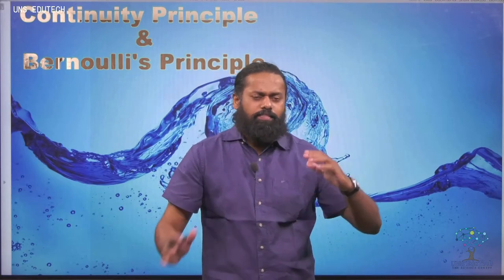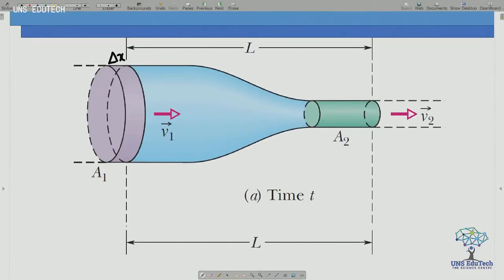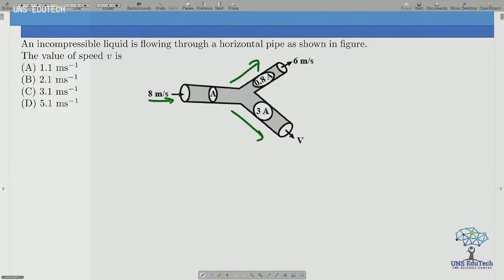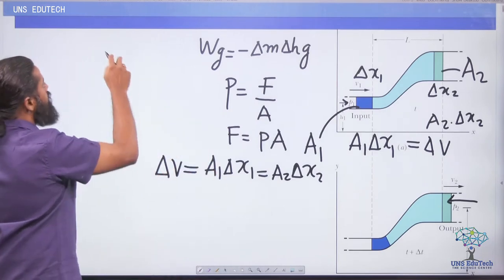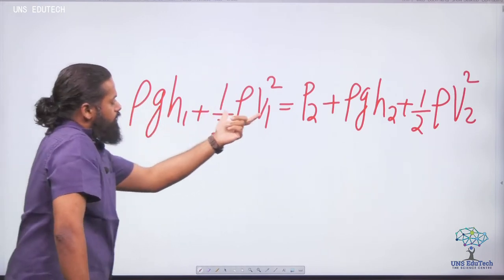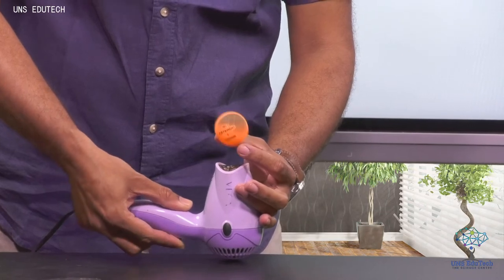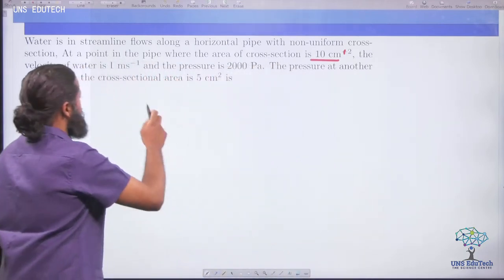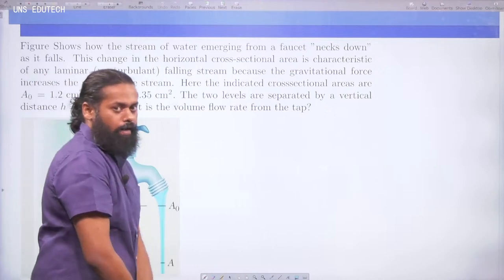Class 11 Physics Fluid Mechanics Live Class from IIT ian's UNS EduTech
Live Class on Fluid Mechanics by Mr Sanal K Mohanan
0:00 Introduction
58:20 Demonstration 1
1:21:00 Demonstration 2
1:23:34 Demonstration 3